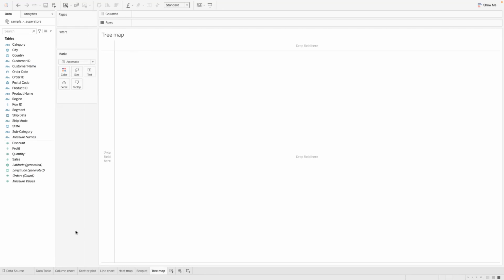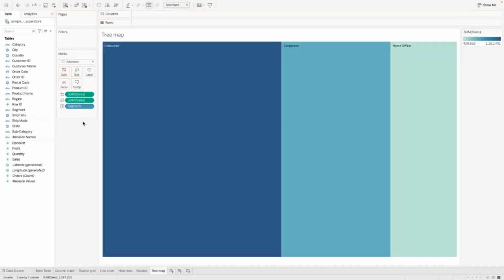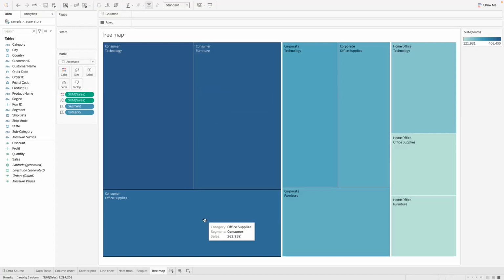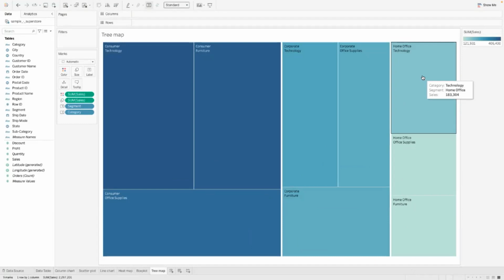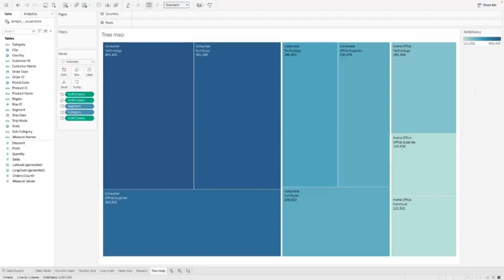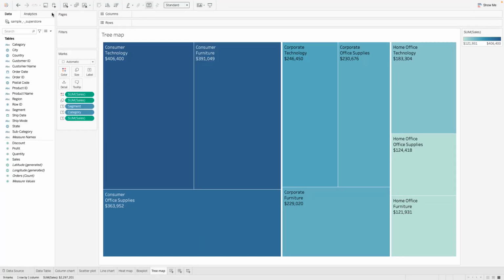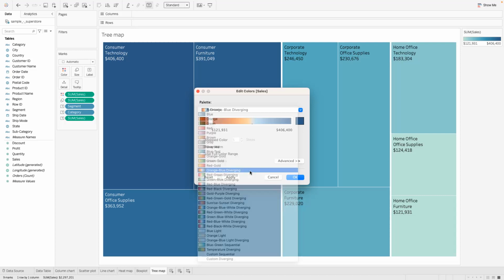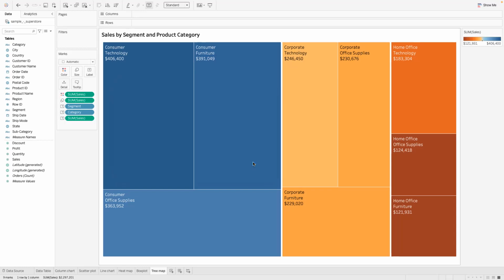Tableau Made Easy: Craft Perfect Tree Maps in 8 Minutes!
This video will teach you how to create a tree map using Tableau. A tree map encodes data using size and color and is useful for hierarchical data or when there are a very large number of categories to compare.